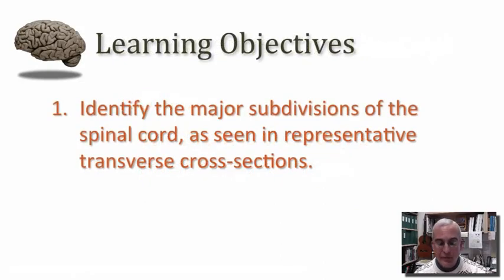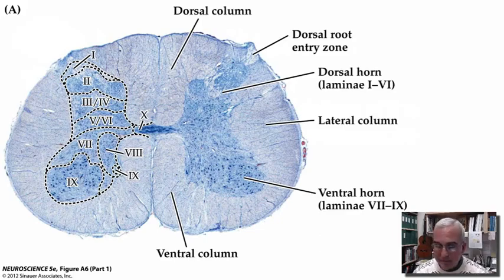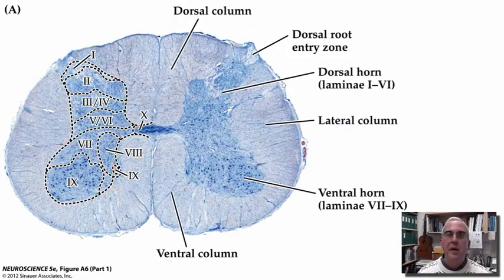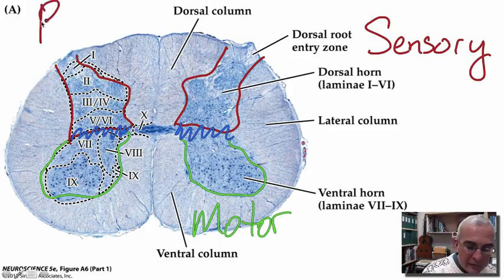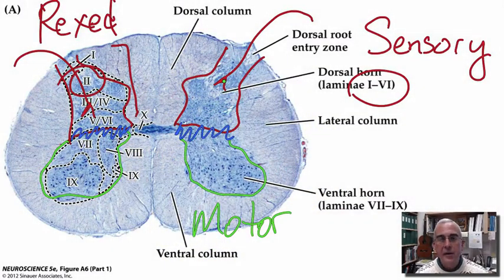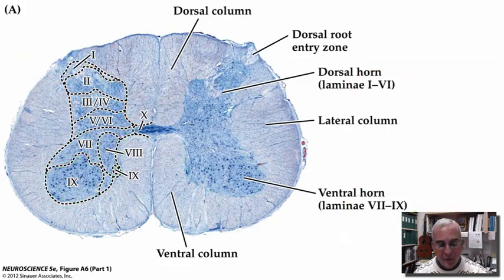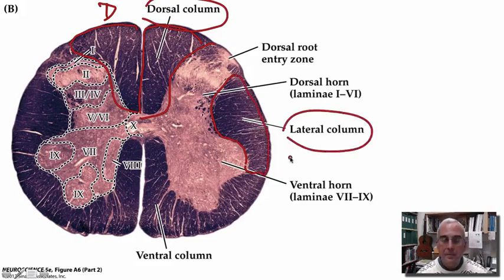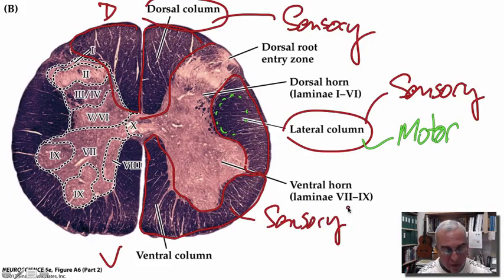Internal Anatomy of the Spinal Cord part 1